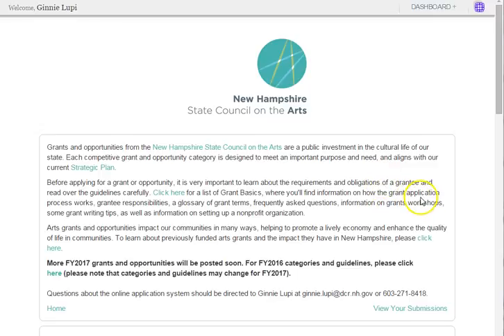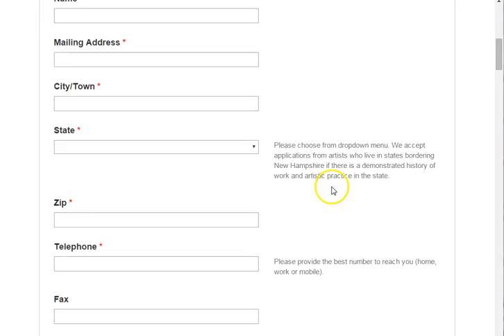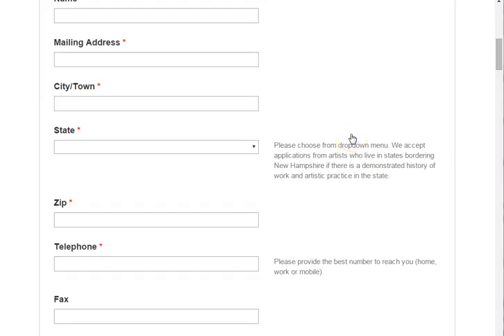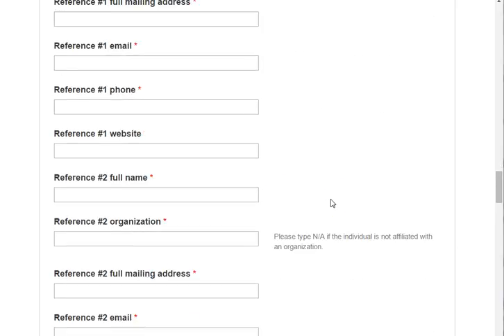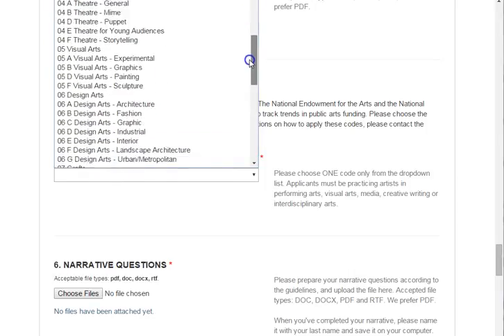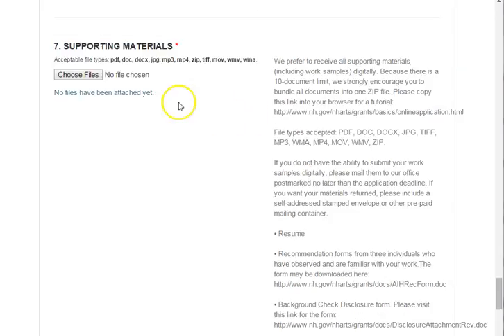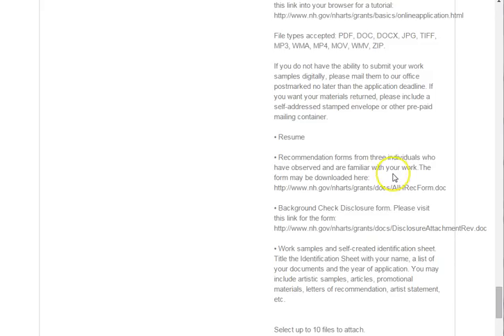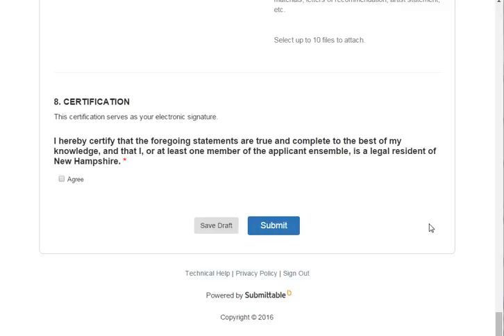FY 2017 AIH Directory Tutorial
How to use the online application system!